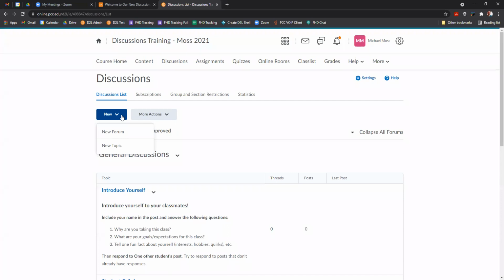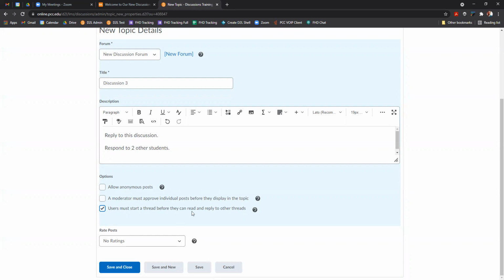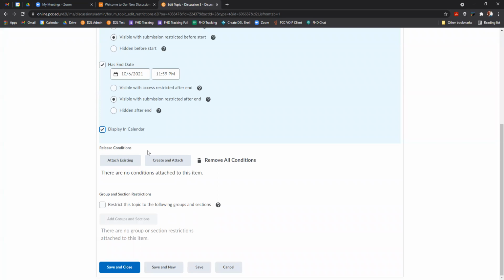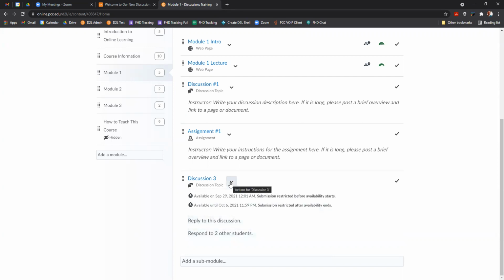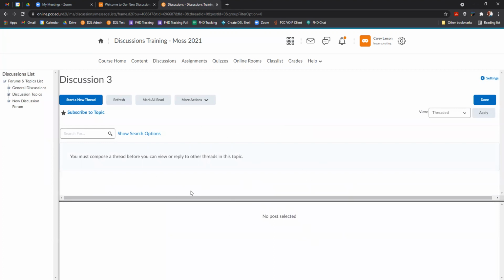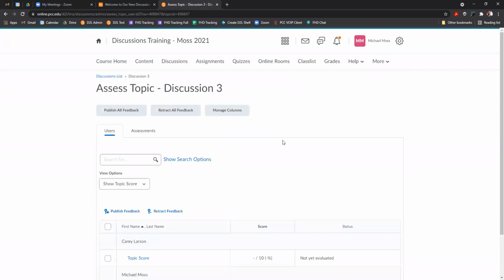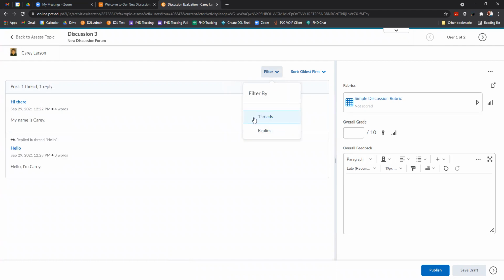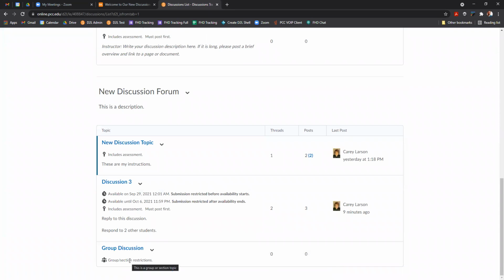New Discussion Experience in D2L Brightspace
Learn how to create and utilize discussions to facilitate student collaboration and post group or private discussions. Check out the new settings and the new discussion evaluation experience.